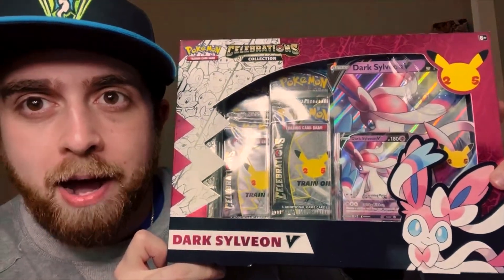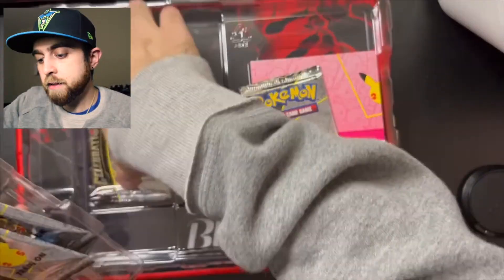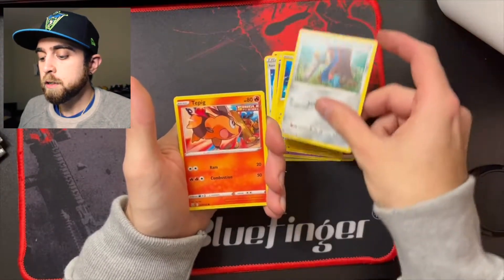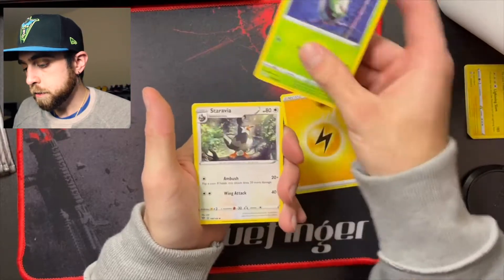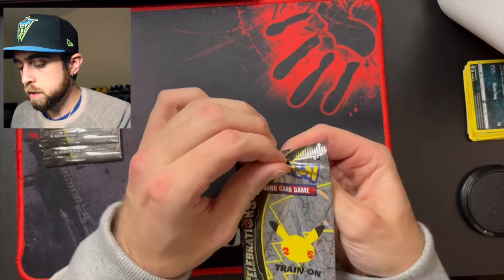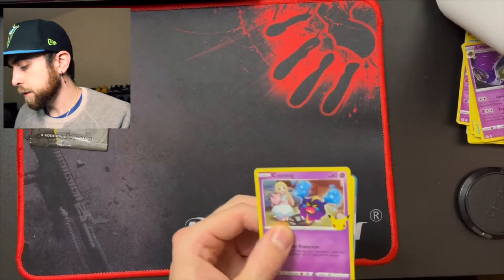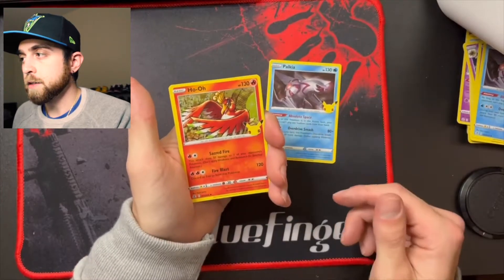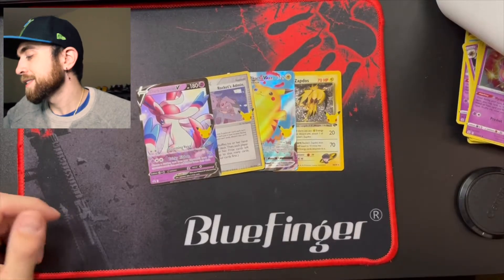Celebrations Continues with DARK SYLVEON V Box! | Koz Collects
This week, I opened up a DARK SYLVEON V Box from the Celebrations collection!

Personal IG: @mike_kos11